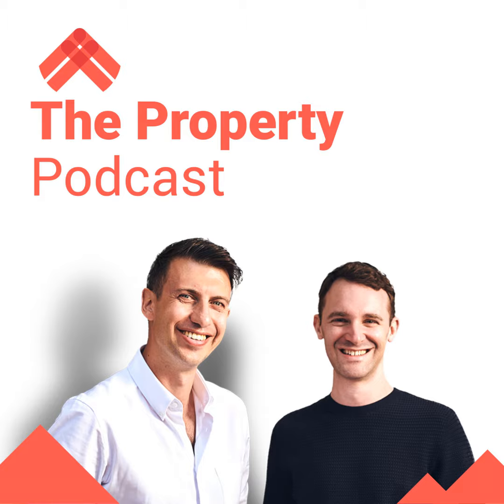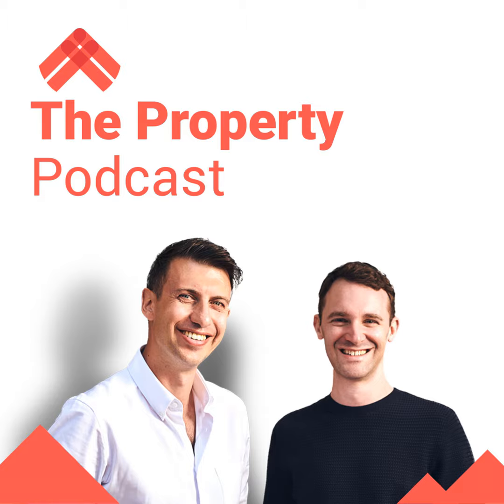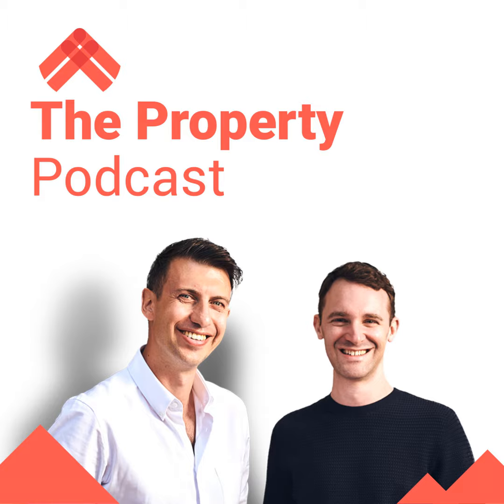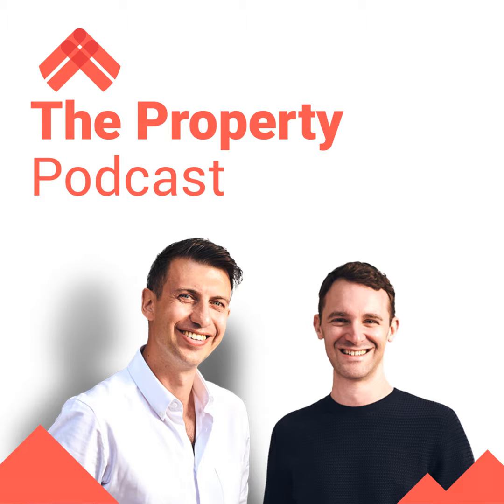ASK221: Is this property too cheap? PLUS: How much should I be paying my letting agent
This week on Ask Rob & Rob, the guys are helping one caller decide whether getting a cheaper property is a risk or should they be going for a property with more value?

Our first caller, Stephen from Glasgow, is currently looking to make another investment. He’s been investing in property for years and currently has £30,000 to invest with.

Stephen has got his eye on a few properties in an upcoming auction which are going for around £25,000-£35,000. But, he’s in a dilemma. He wants to know whether he should invest his £30,000 in the cheaper property or a £120,000 property which could benefit from capital growth.

So, do Rob & Rob think that Stephen should go for the cheaper option or a more expensive property with the possibility of increasing the value?

The second question this week comes from Osman, and he’s got a question on lettings. Osman owns one property and he is looking to get a fully managed service for it.

He wants to know what the average fee for a fully managed service is. Osman has had three quotes now, but he isn’t impressed with what he’s received. As Osman only has one property, he’s unsure on how much discount he could negotiate with agents.

So, will Osman be impressed with the average fee for a fully managed service?

Do you have a buy to let or property investment related question for Rob & Rob? You could feature on the next episode by giving us a call on and leaving a message with your name and question (normal UK call rates apply).

Or if you prefer, click here to leave a recording via your computer instead

The next question on Ask Rob & Rob could be yours.

Have you joined us over on the Property Hub Forum yet? Our online community is friendly, informative, and the members are waiting to welcome you with open arms. So get yourself over and introduce yourself.